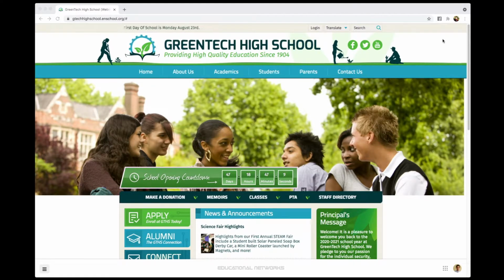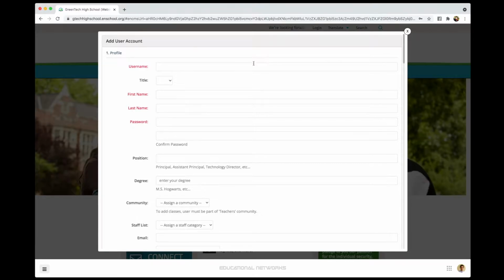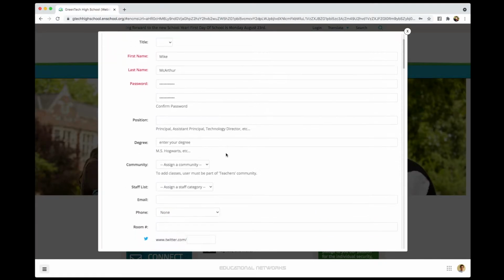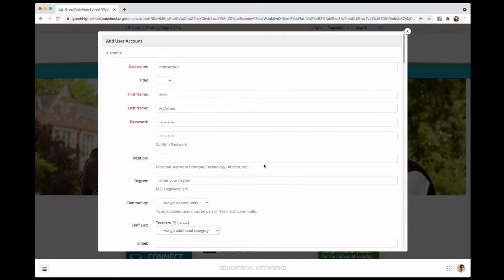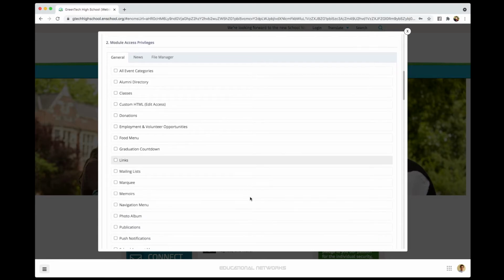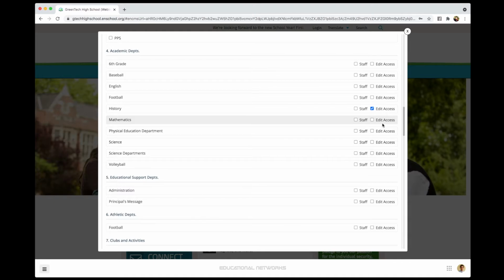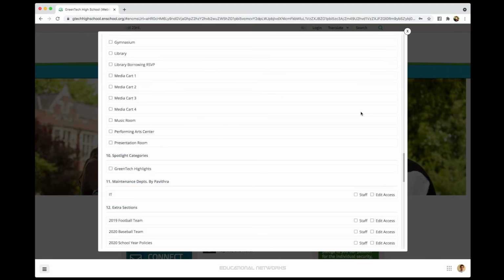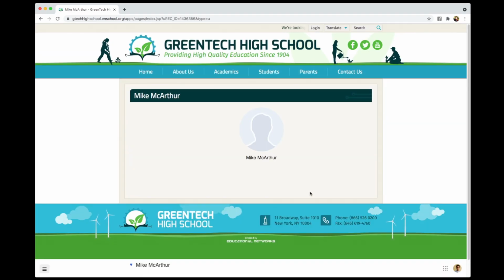Create A New User Account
Whether you're adding a new Teacher or Staff Member, see how you can add new User Accounts to your school's website in minutes!